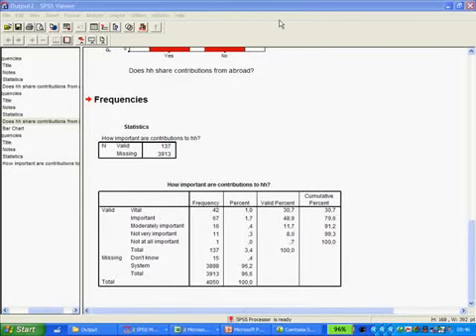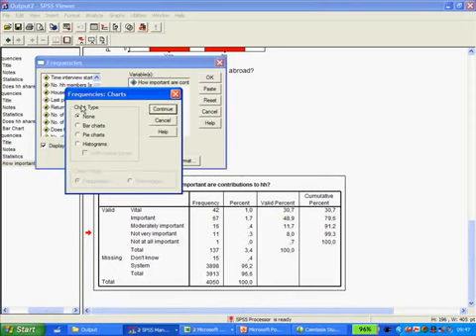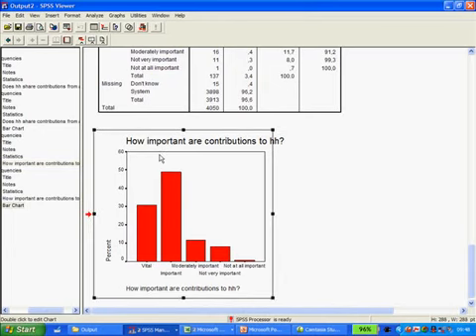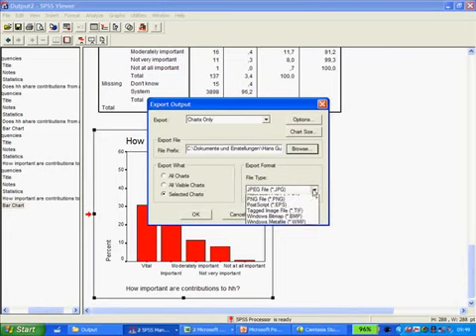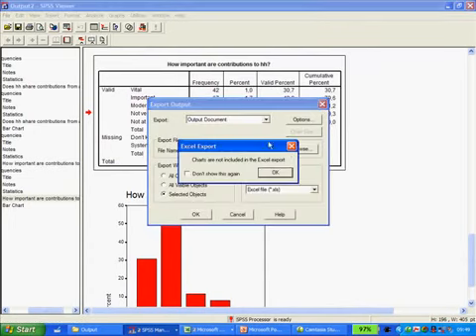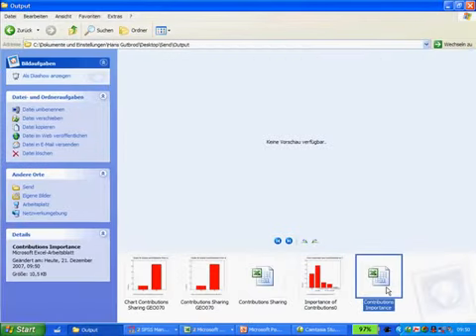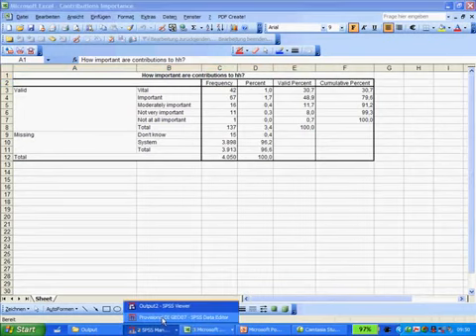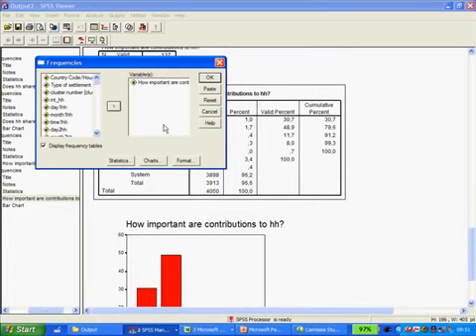SPSS 3: Output Presenting Data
This tutorial teaches how to turn data into attractive charts